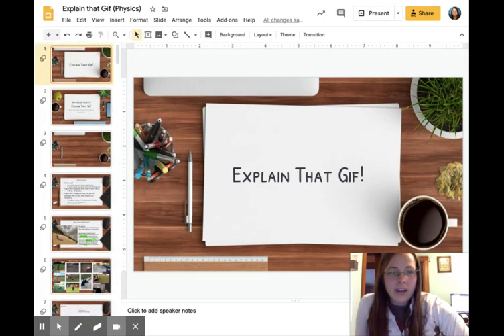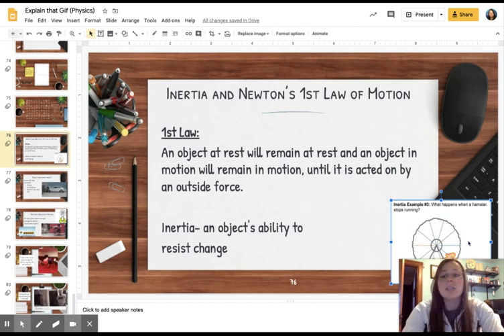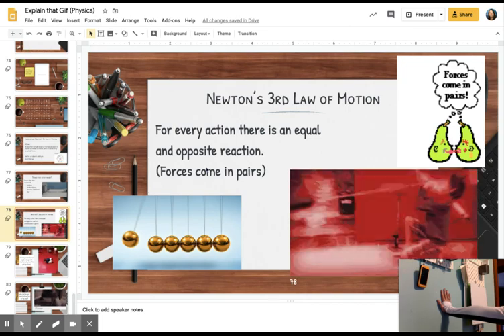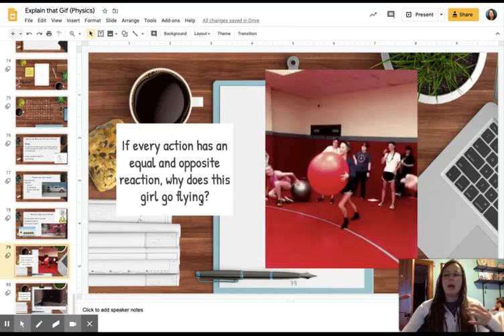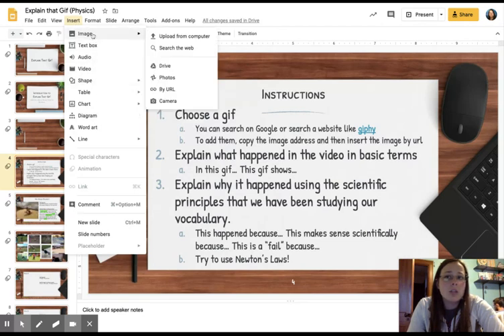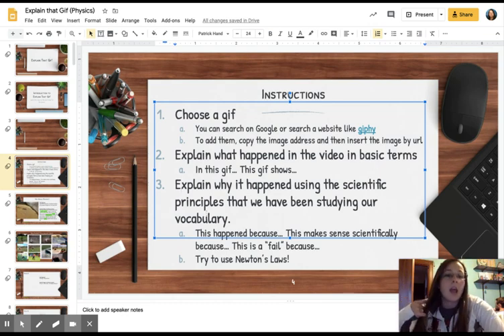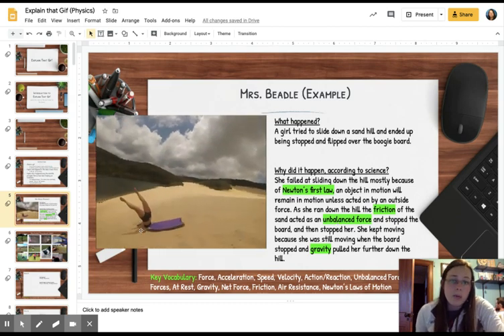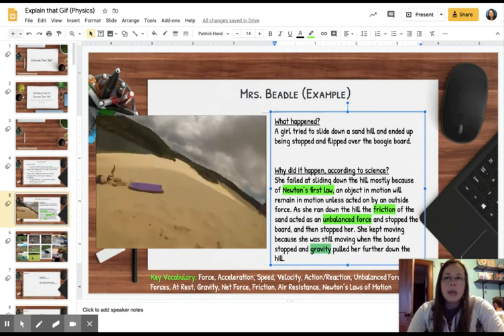Explain that Gif (Physics) - Google Slides Instruction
Explain that Gif Activity Instructions